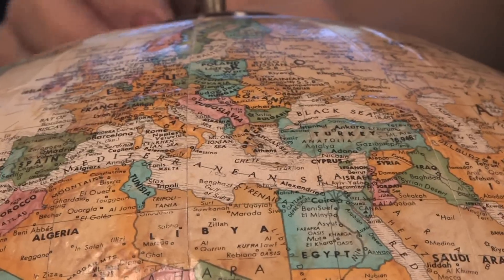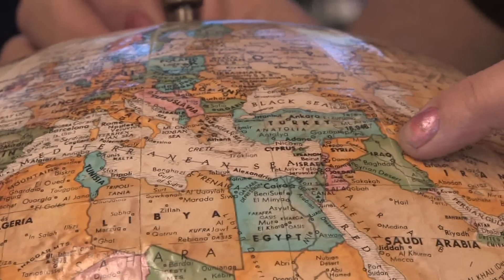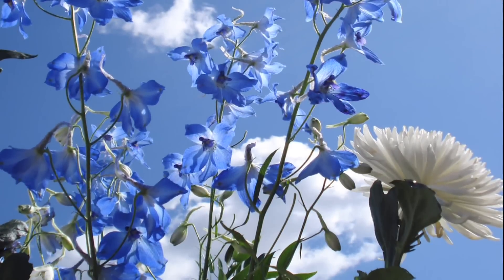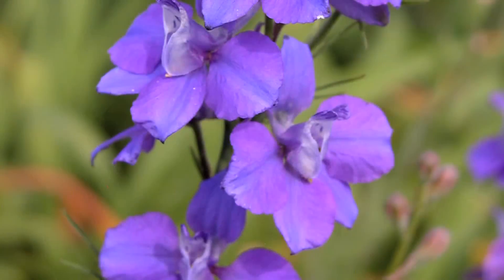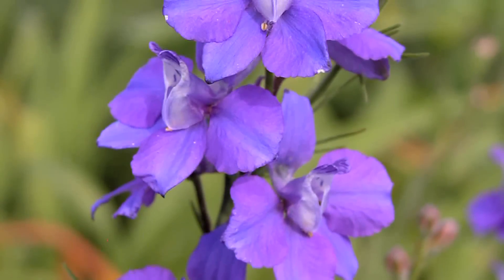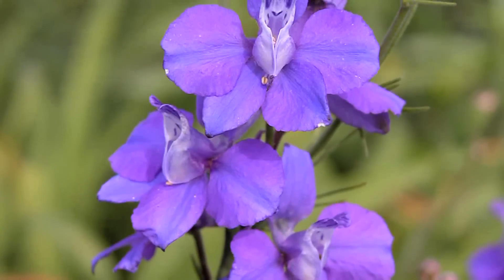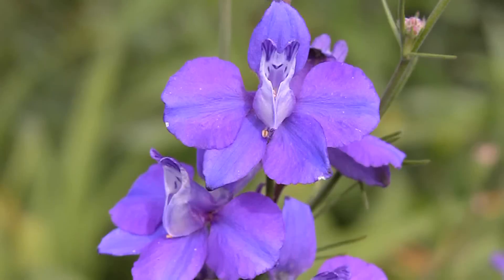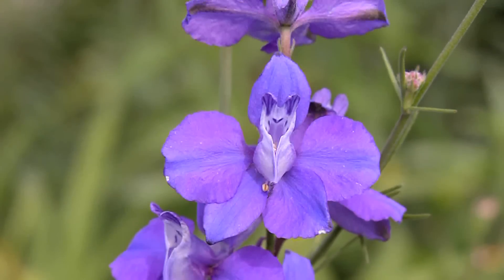Gardening Tips : How to Grow Larkspur (Consolida Ambigua)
Larkspur, or consolida ambigua, is a plant that likes coastal climates, and it can handle cold temperatures as well. Find out how larkspur has been used to help clotting and wound healing with help from a sustainable gardener in this free video on gardening tips.